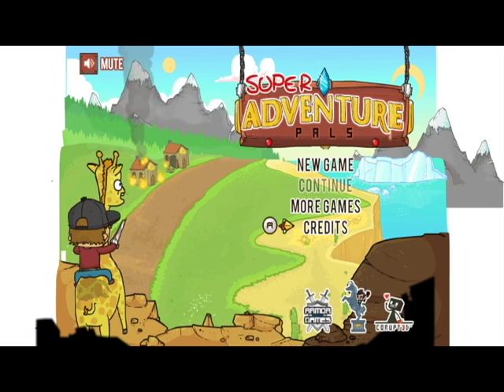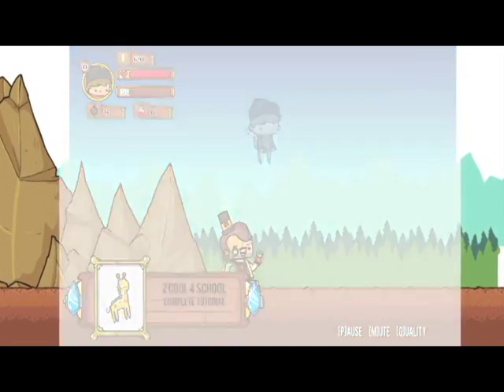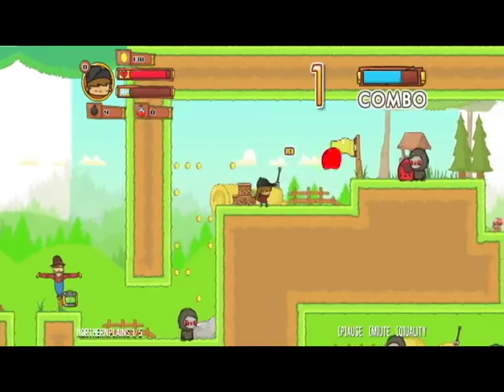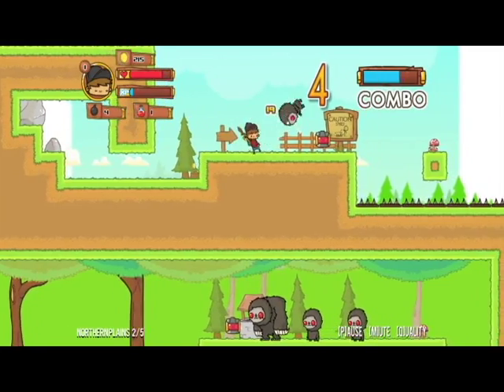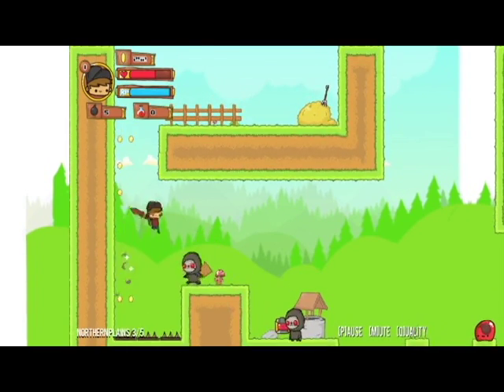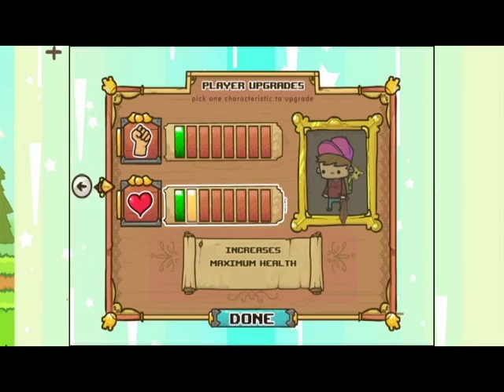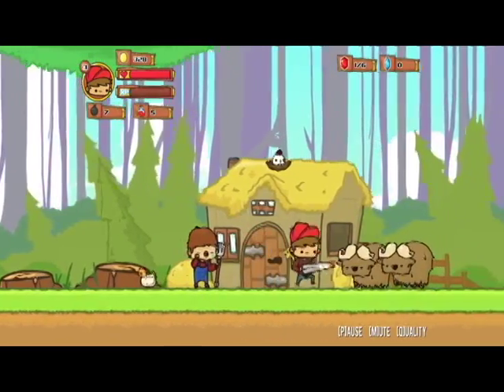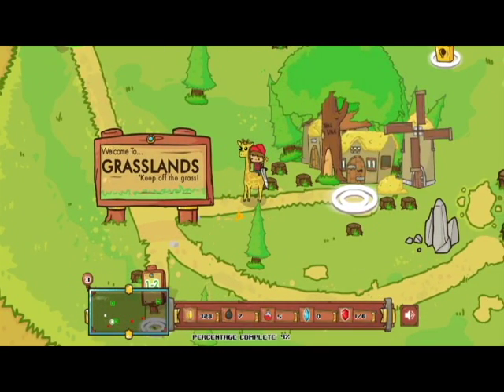Super Adventure Pals!- A Epic and Beautiful Adventure! ep.1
I Play a awesome platformer type game! I enjoyed playing this and if you would like to play it yourself you can at Gamejolt! its FREEE!

also follow me of twitter @worldofcooper